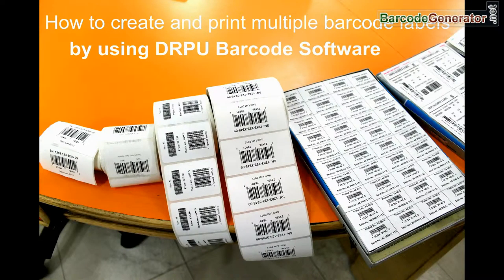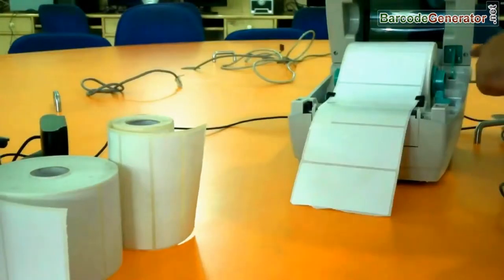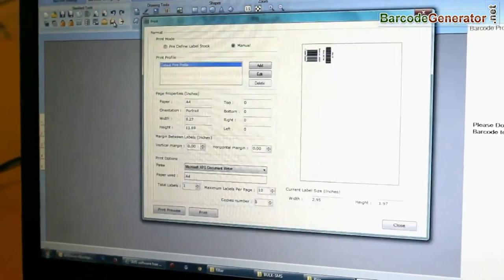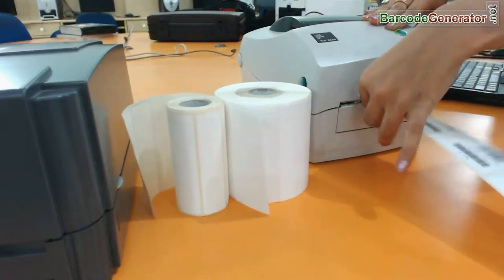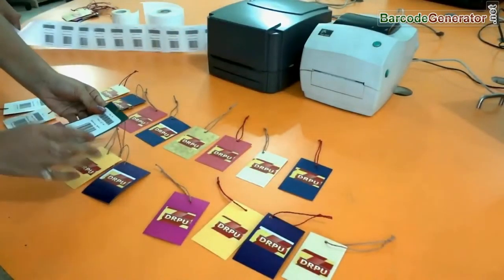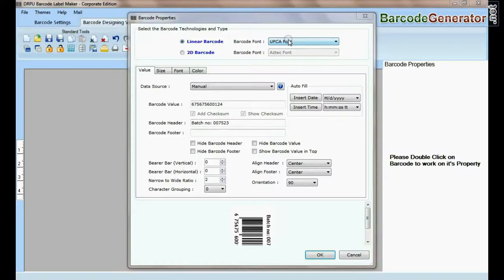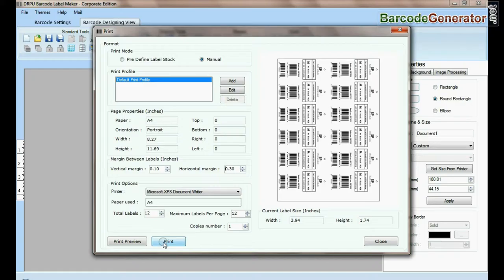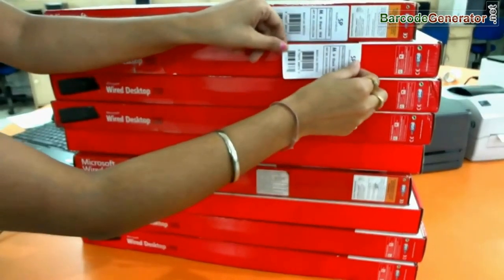Generate and Print number of Barcode Labels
Generate and Print number of Barcode Labels using Barcode Designer Software in few mouse clicks. Design barcode stickers and tags using various designing objects such as images, text, signature, shapes and many others.

We have used DRPU Barcode Designer Utility for barcode generation.